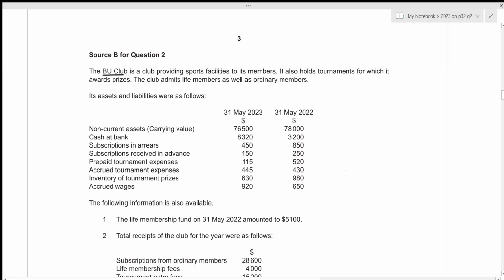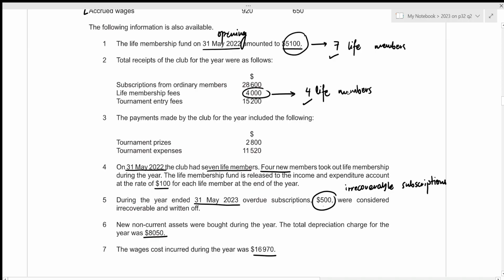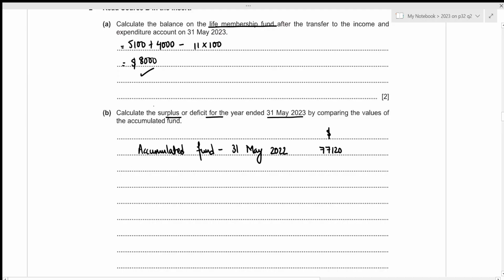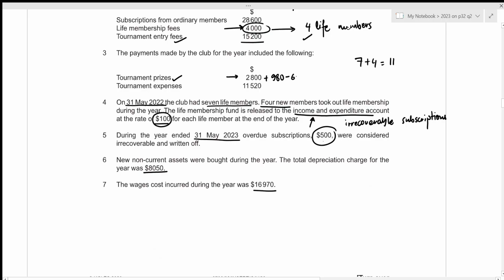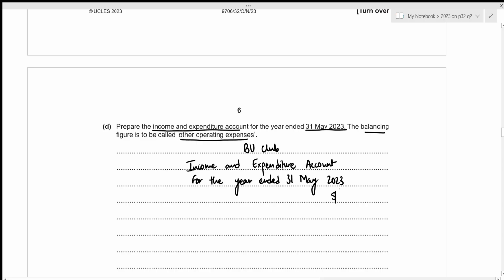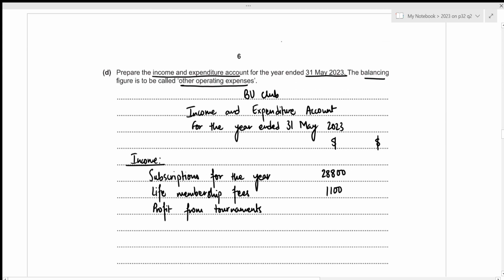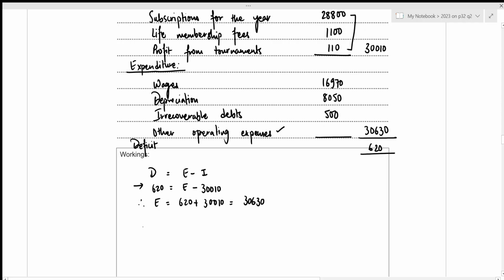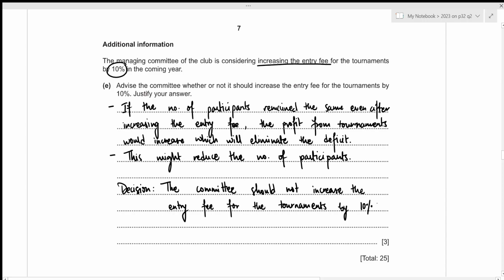A Level Accounting October November 2023 Paper 32 9706/32 Question 2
Timestamps:
0:00 Introduction
0:27 Additional information
3:23 Part (a)
4:28 Part (b)
8:05 Part (c)
12:08 Part (d)
19:45 Part (e)